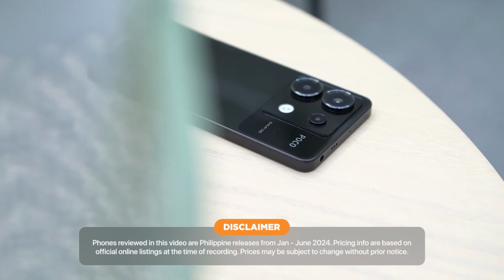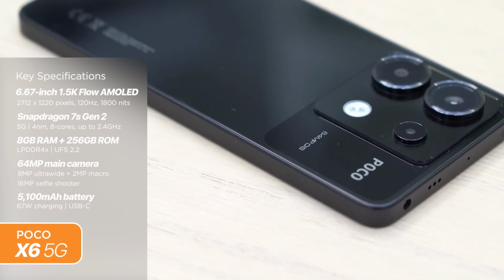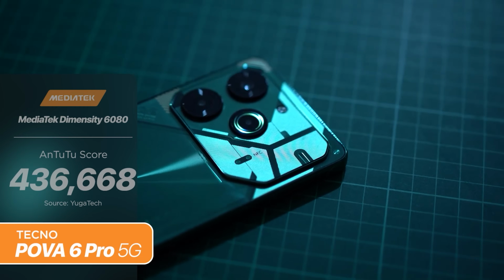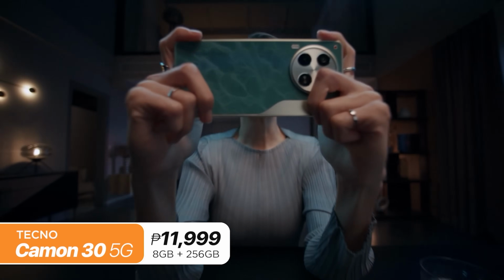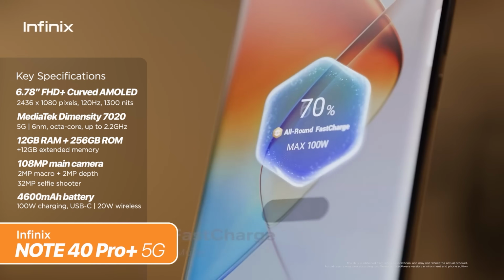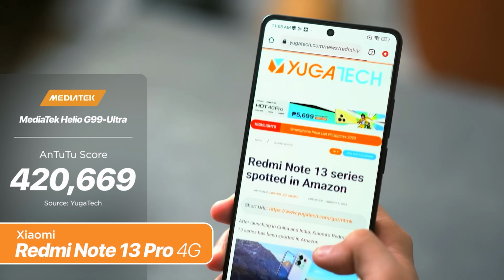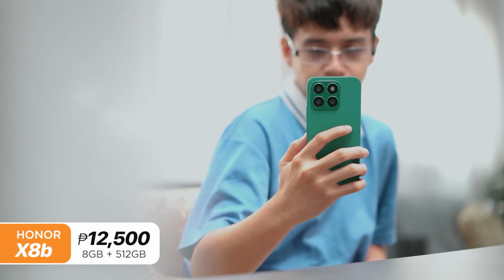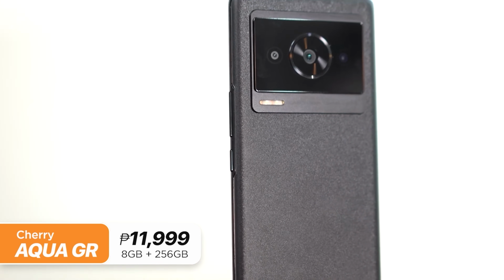10 BEST Phones UNDER PHP 15K (1H 2024)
Here are the best phones you can buy under PHP 15,000 officially released in the first half of 2024.

00:00 Intro
00:49 POCO X6 5G
02:20 POCO X6 Pro 5G
03:27 TECNO POVA 6 Pro 5G
04:27 TECNO Camon 30 5G
05:39 Infinix NOTE 40 Pro+ 5G
07:14 Infinix NOTE 40 5G
07:56 Xiaomi Redmi Note 13 Pro (4G)
09:17 HONOR X8b
10:27 realme 12+ 5G
11:21 Cherry AQUA GR
12:05 Outro